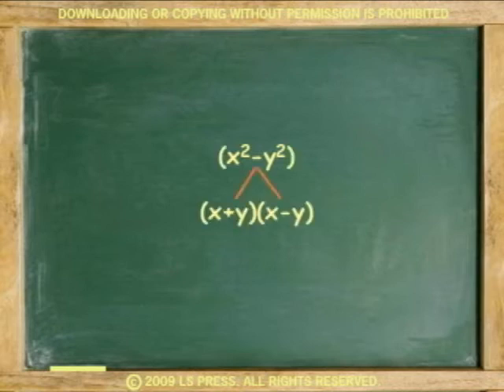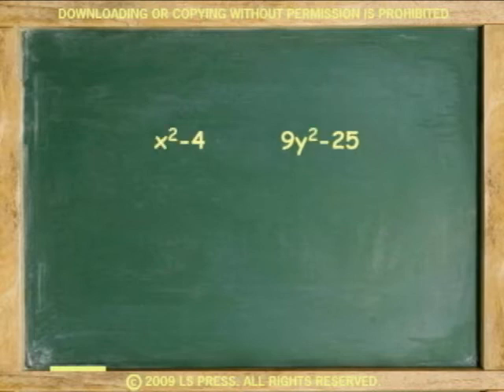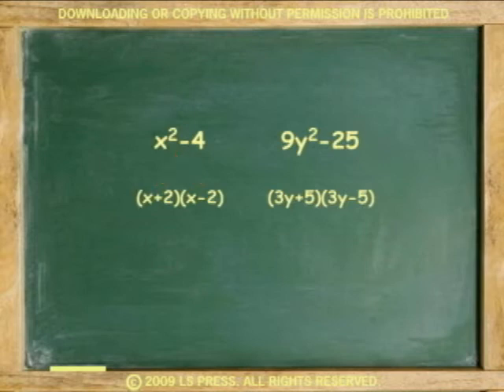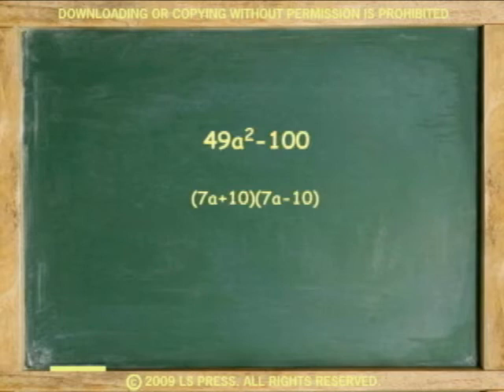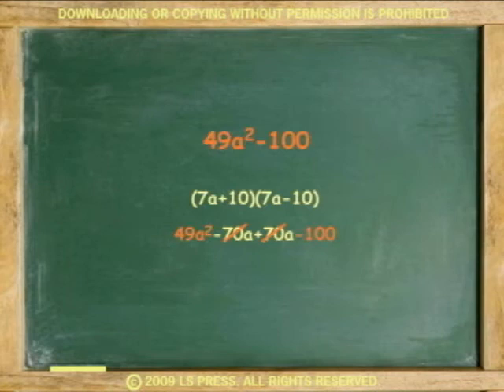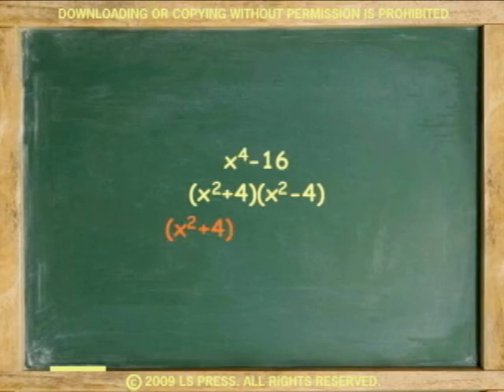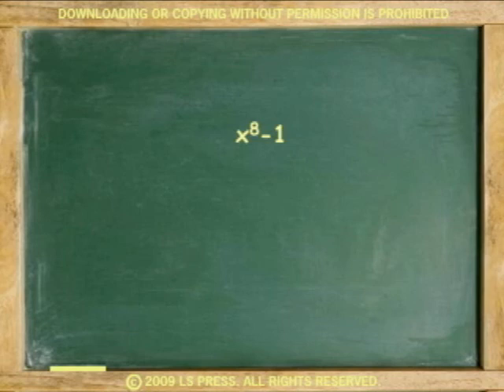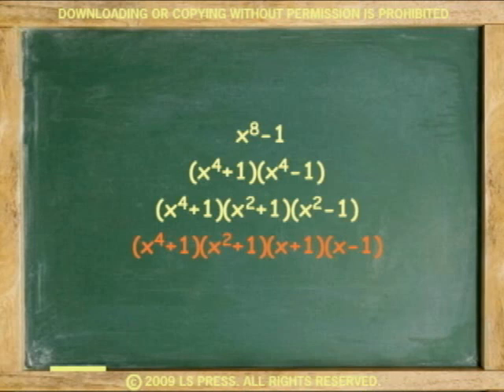DIFFERENCE OF TWO SQUARES